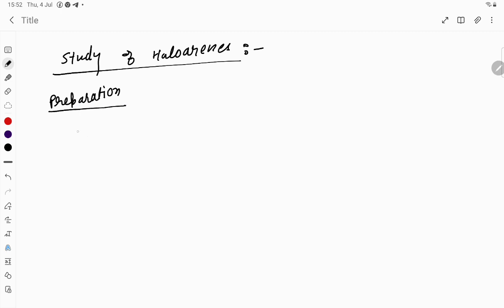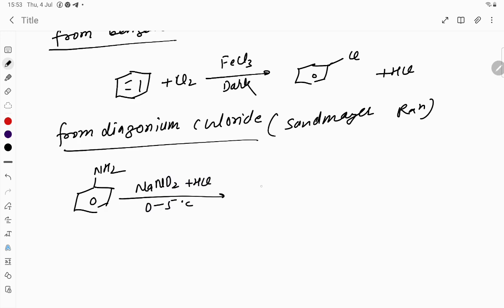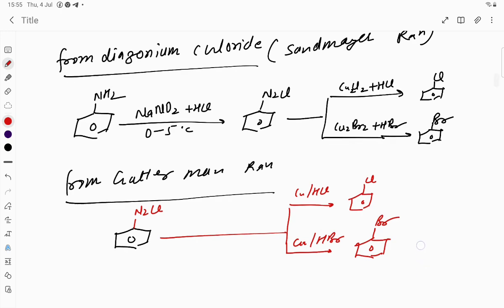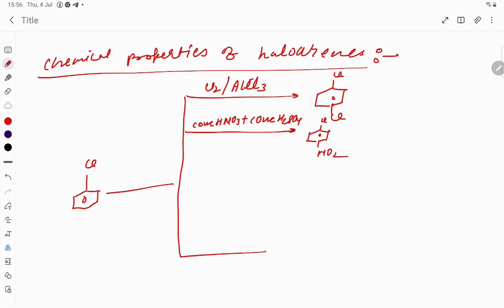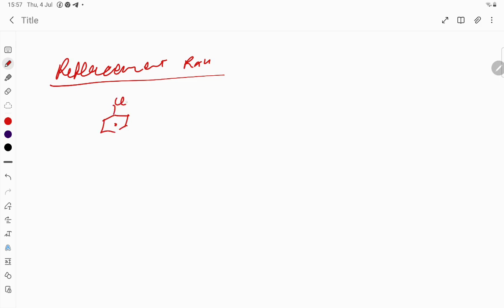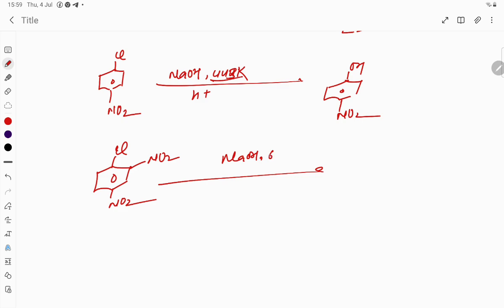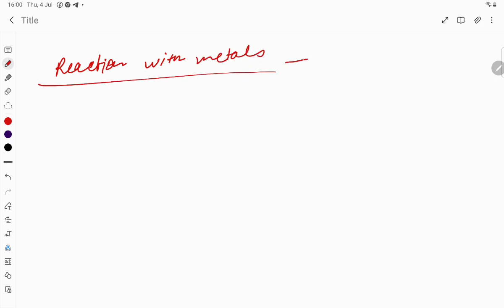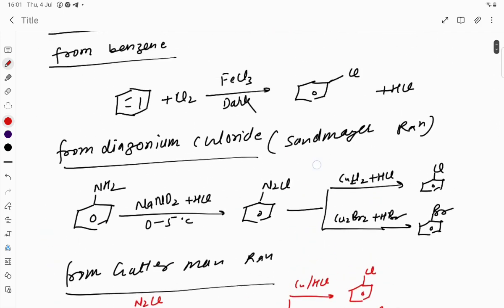methods of preparation and chemical properties of haloarenes